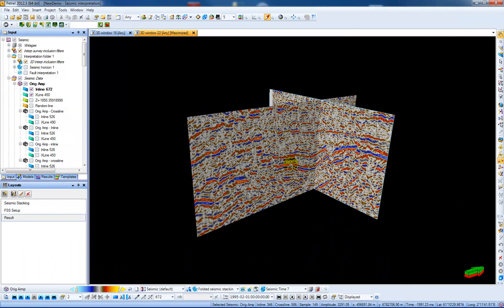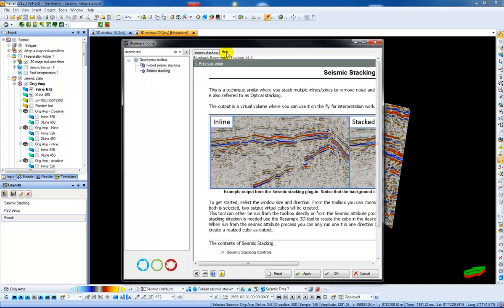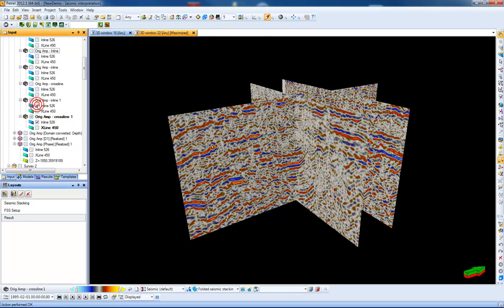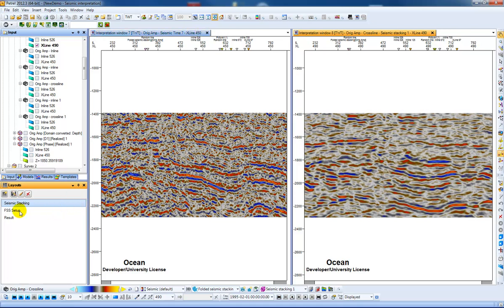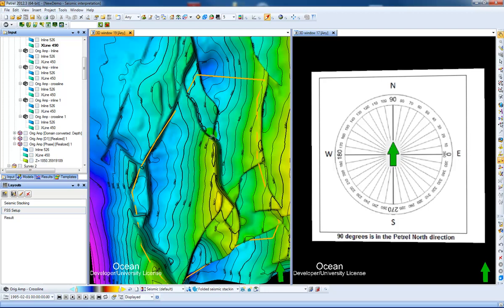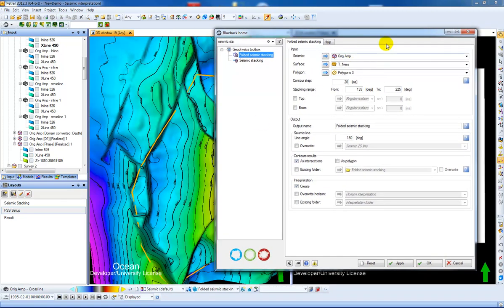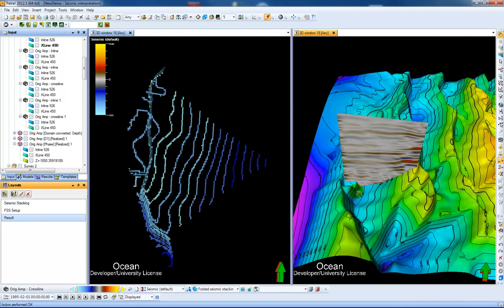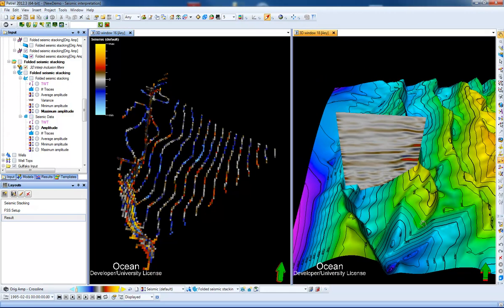Blueback Toolbox - Seismic Stacking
Seismic Stacking in the Blueback Toolbox can be used to reduce noise and enhance fluid contacts. The Geophysics Toolbox has two opions to stack seismic, simple Seismic Stacking and Folded Seismic Stacking.

Folded Seismic Stacking stacks the seismic along the contours of a structure.